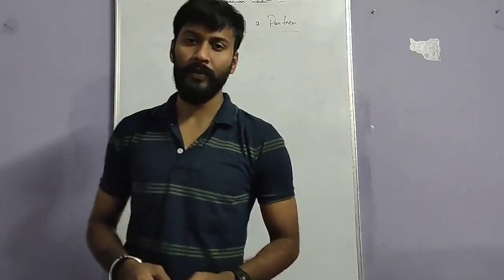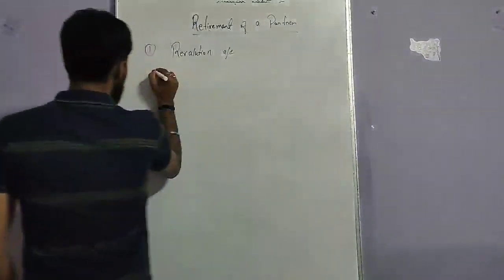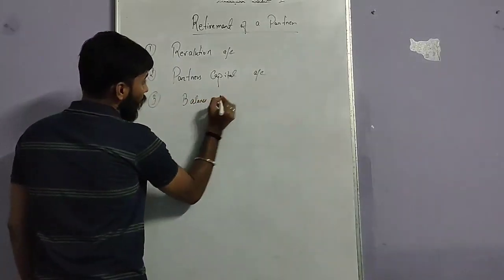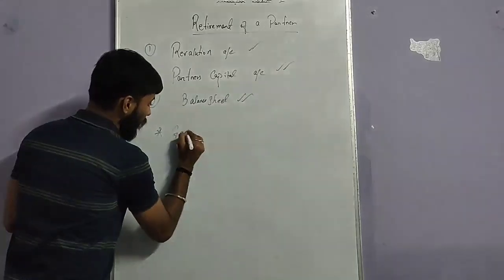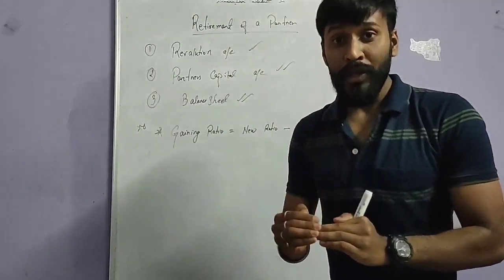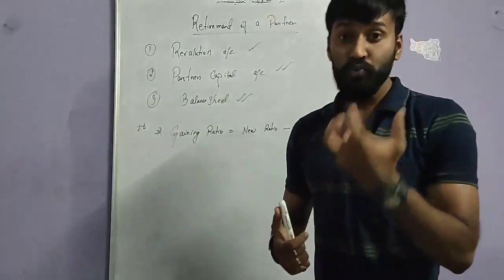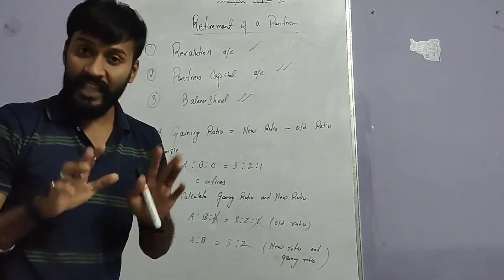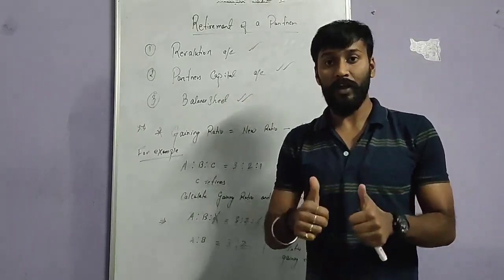Class 12 Accountancy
Chapter- 4 Retirement of a partmer (Introduction )